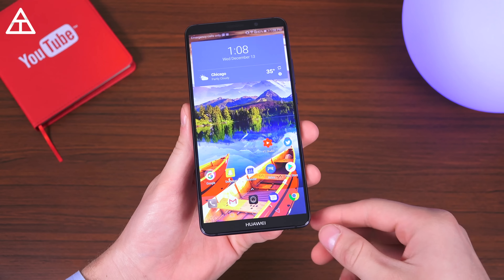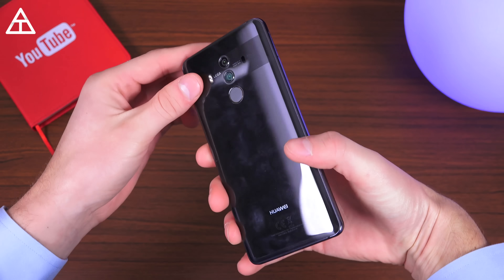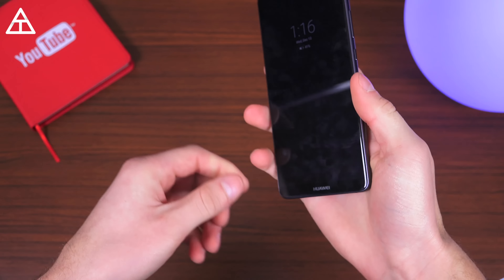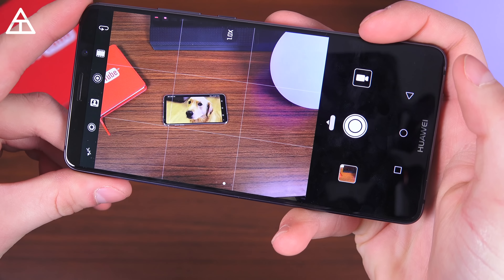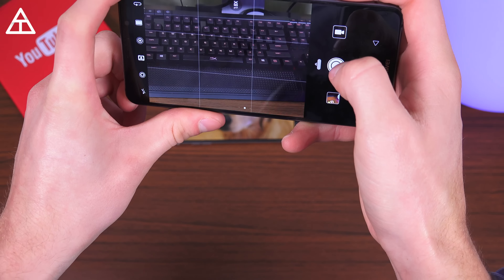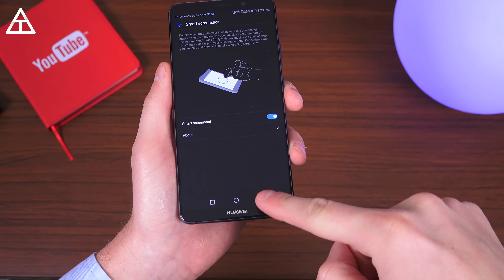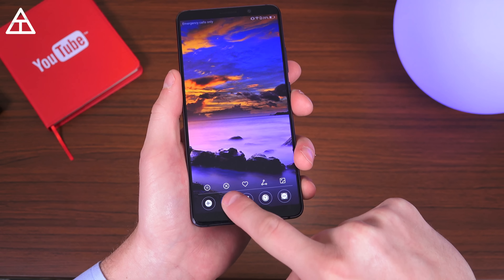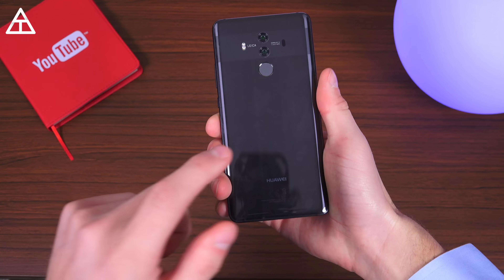Huawei Mate 10 Pro Review!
The Mate 10 Pro is the latest flagship from Huawei featuring an all new processor and dedicated AI chip! Check out how Huawei is beginning to compete with all other flagships out now.
HUAWEI Mate 10 Pro
HUAWEI Mate 10
My gear: